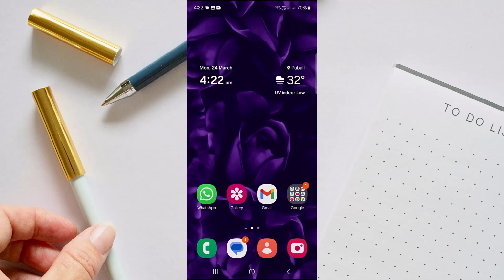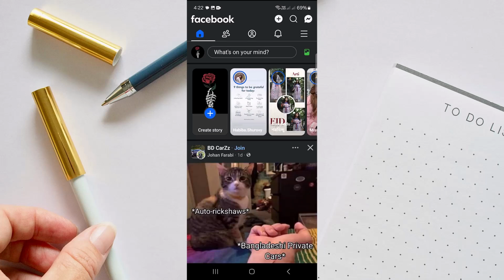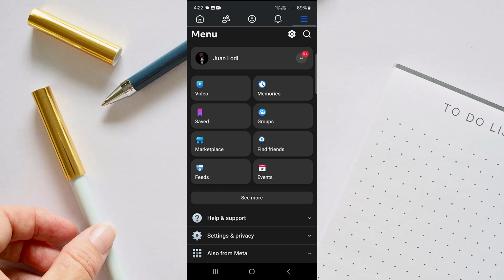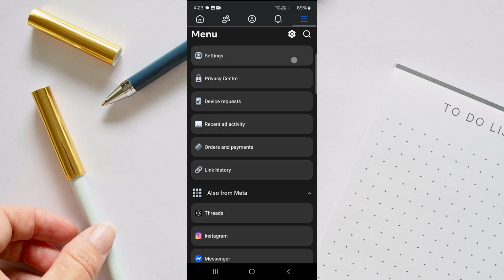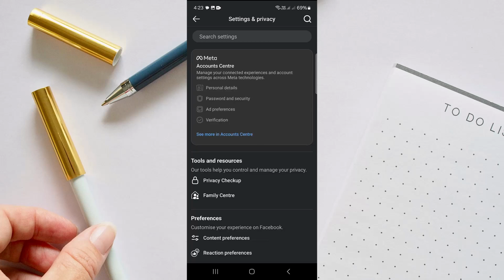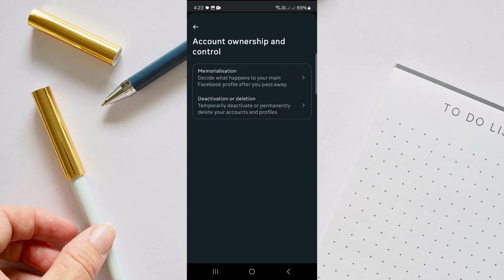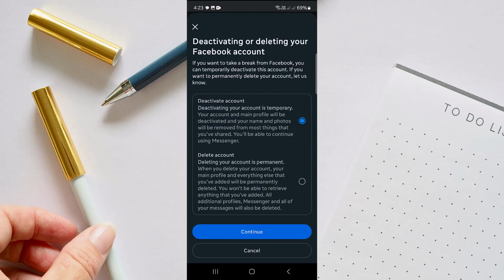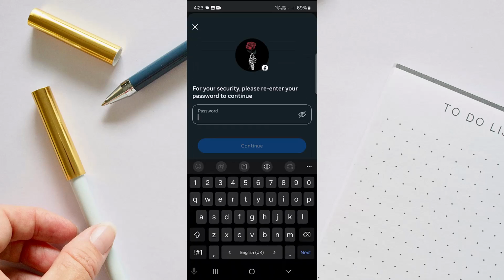How To Deactivate Facebook Account - Full Guide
Do you want to know How To Deactivate Facebook Account ? Then this is the video for you!

This is a step-by-step tutorial on how to deactivate facebook account on android  full guide on this.